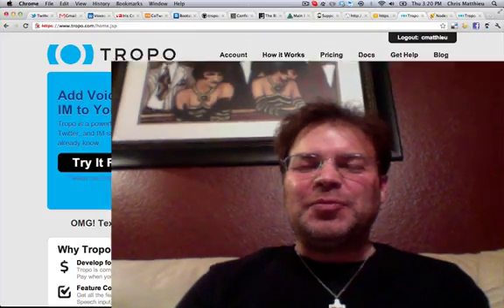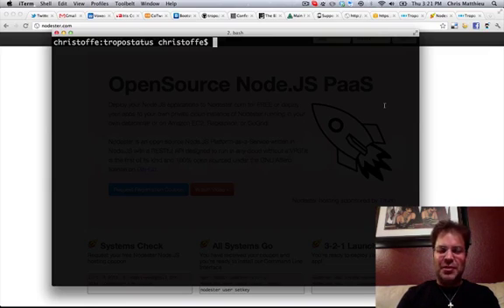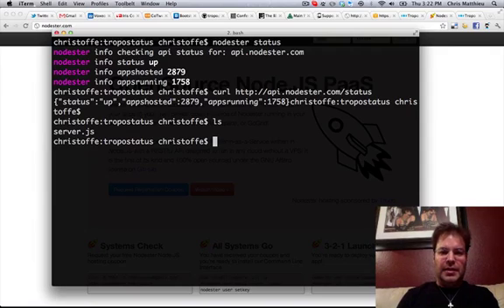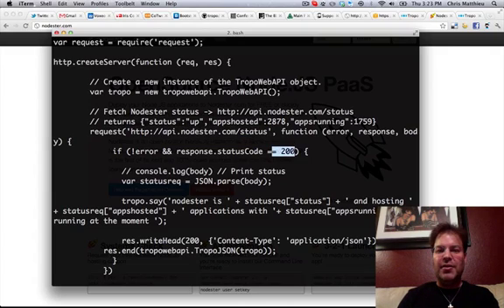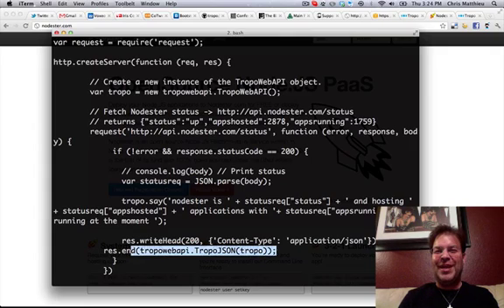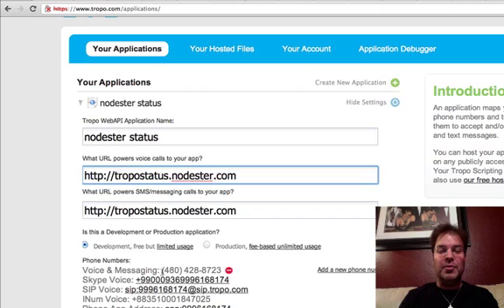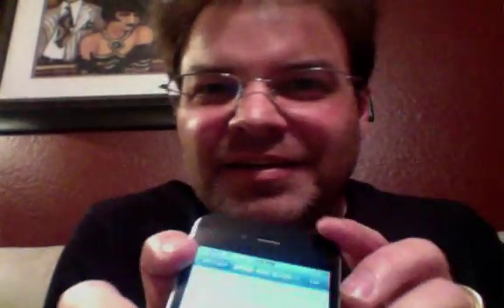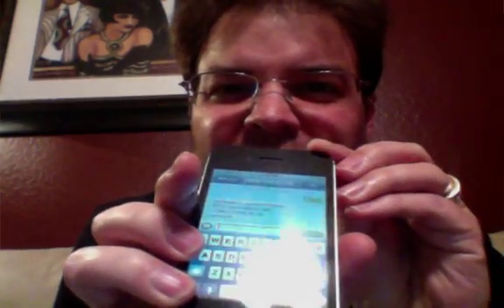Dial ans SMS your API with Tropo and Node.JS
Chris Matthieu demonstrates how to use Node.JS and the Tropo WebAPI to build an application that allows you to dial or sms it for the status of an API.  This demo also uses the Nodester Node.JS hosting platform and its status API.